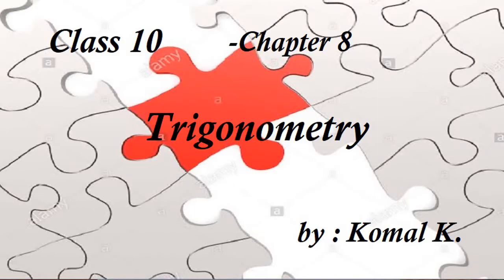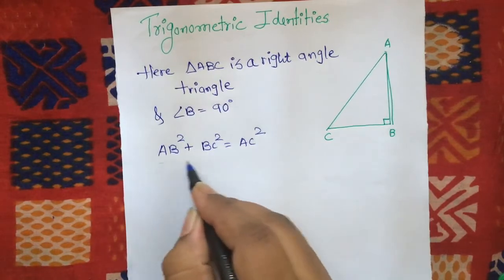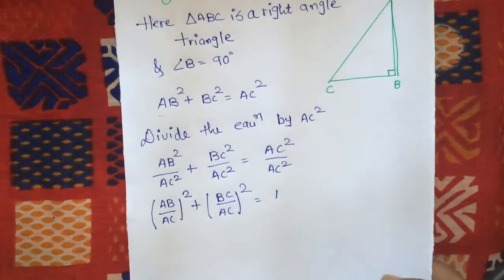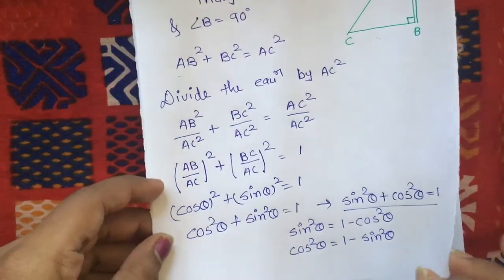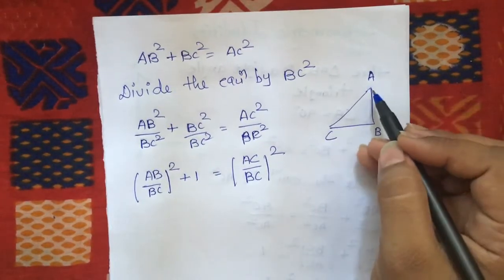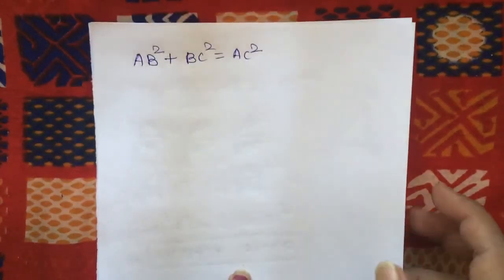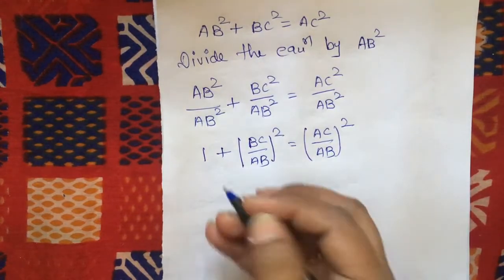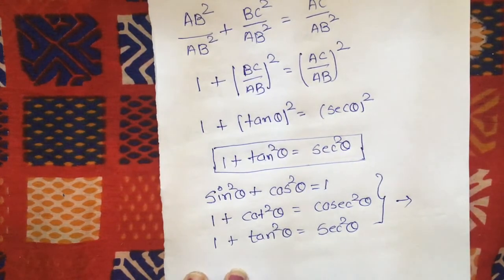Maths | Class 10 | Chapter 8 - Learn Trigonometry | PART 13 | Komal Khatri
This video is for Class 10 Chapter 8 continuation to Trigonometry.
Trigonometric Identities